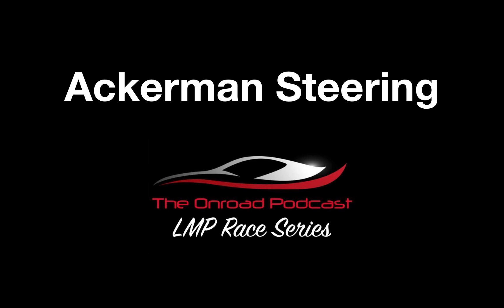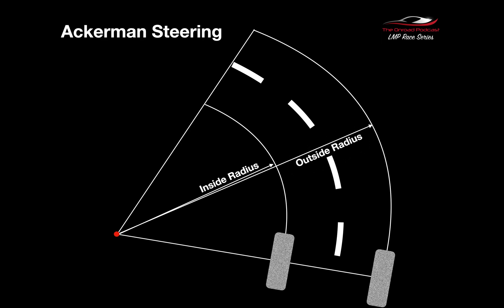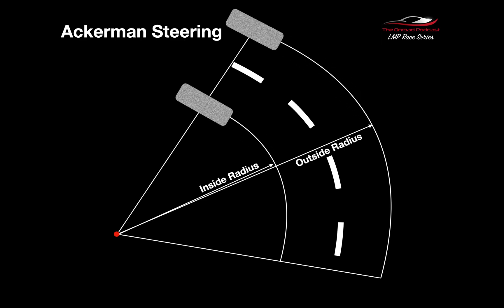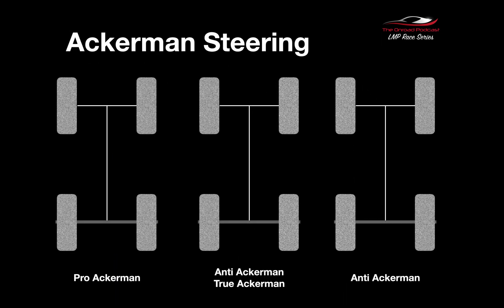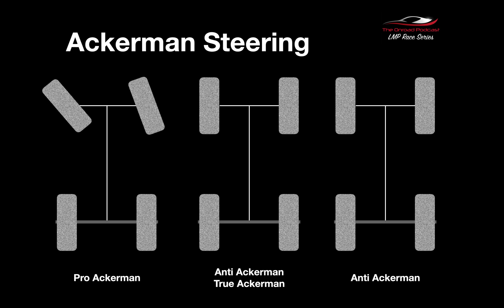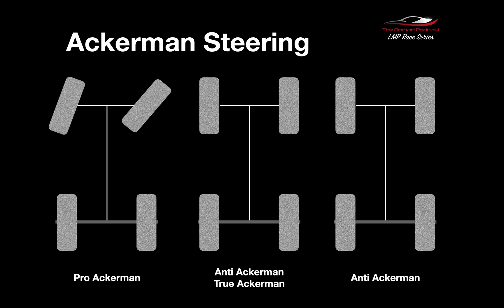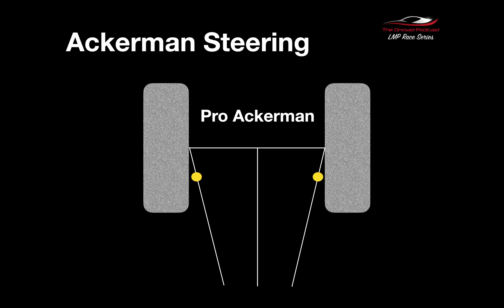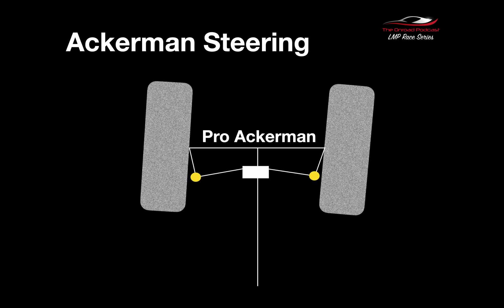Understanding ACKERMAN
In the this video I discuss Ackerman and its application.